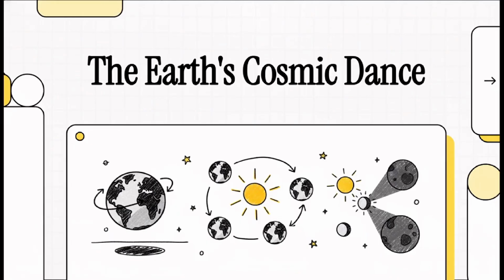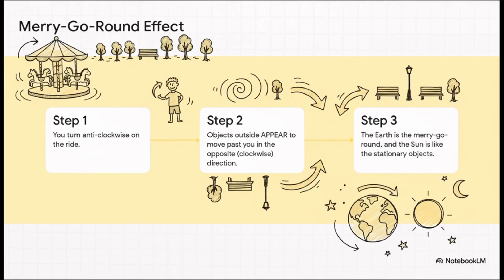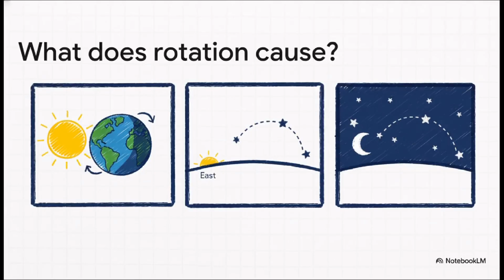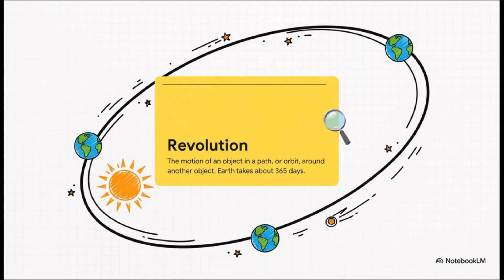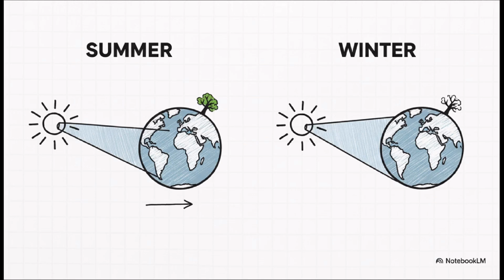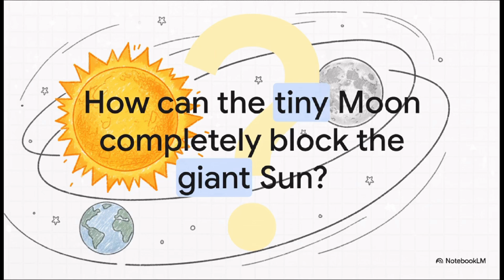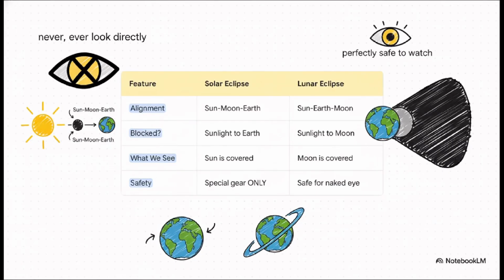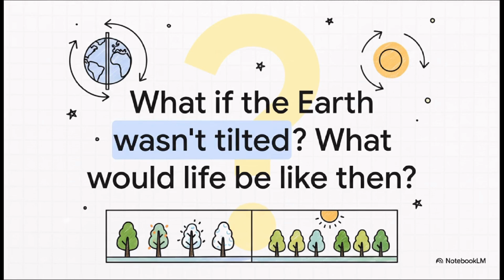Earth, Moon, and the Sun | Class 7 Science Chapter 12 | New NCERT | Full Explanation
Welcome to this detailed and engaging explanation of Class 7 Science Chapter 12 – Earth, Moon, and the Sun from the New NCERT Science Book (2024–25).

In this video, you will learn:

🌍 Earth
— Shape and features
— Rotation and revolution
— Day–night cycle
— Seasons

🌙 Moon
— Phases of the Moon
— Surface and features
— Eclipses (basic idea)

☀️ Sun
— Structure and importance
— Solar energy
— Role in sustaining life on Earth

✨ Additional topics:
✔ Solar and lunar eclipses (simple explanation)
✔ Earth’s orbit and axis tilt
✔ NCERT exercise solutions
✔ Extra important questions for exams

This chapter helps students clearly understand the relationship between the Earth–Moon–Sun system and explains natural phenomena in an easy, fun way.

Perfect for:
✔ Class 7 Students
✔ CBSE/NCERT learners
✔ Teachers preparing lessons